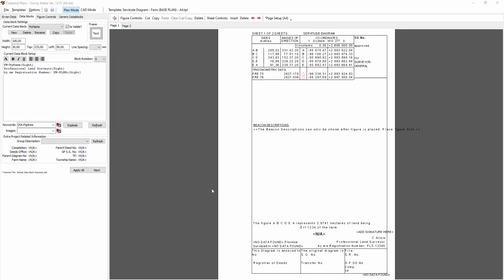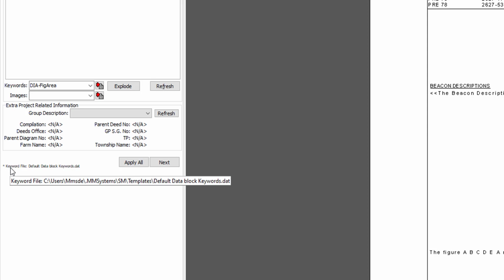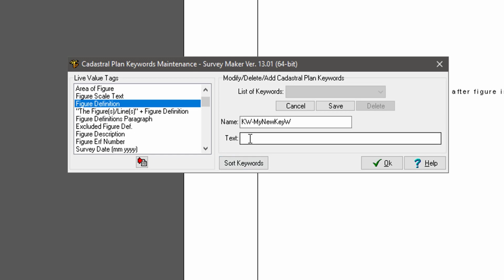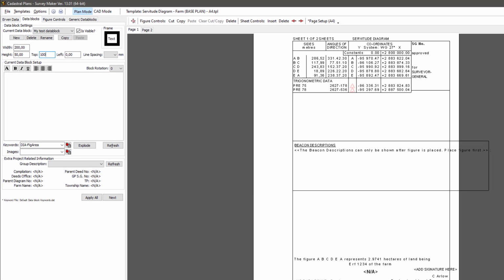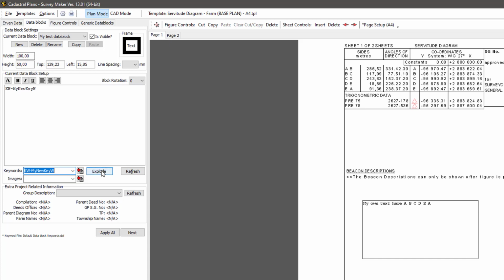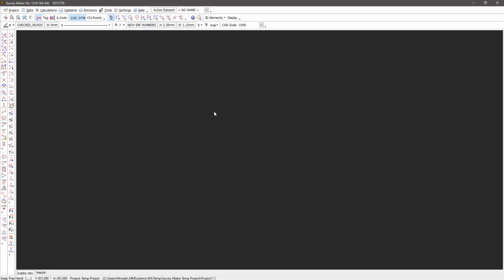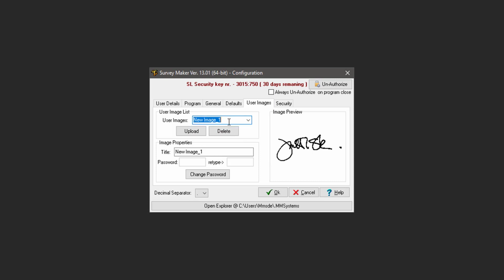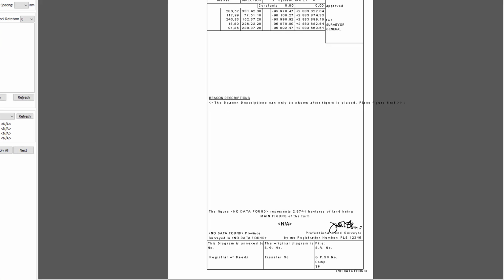Custom data blocks keywords and how to add a signature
In this video we show Survey Maker users how to add custom keywords and password protected signature images into data blocks as part of cadastral plan templates.

Table of Contents:

00:00 - Introduction
04:36 - How to add my own signature